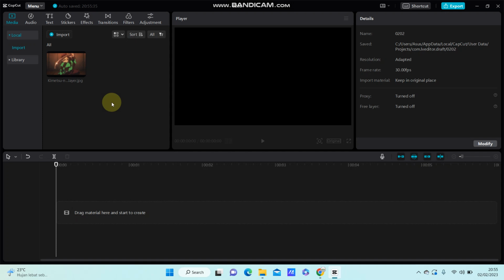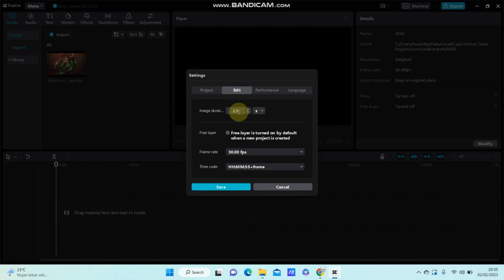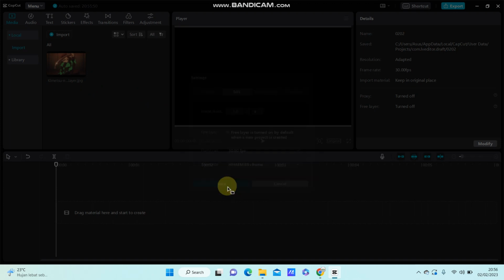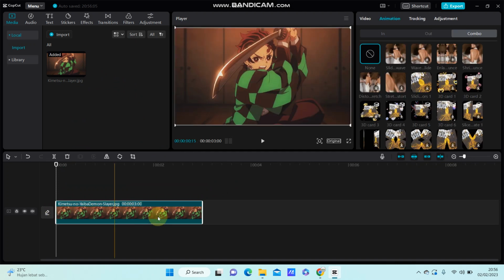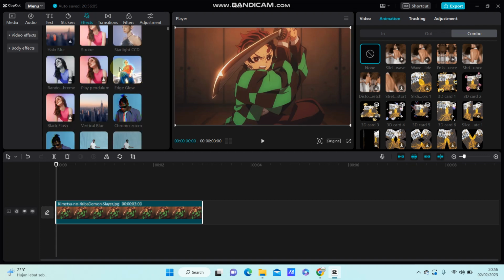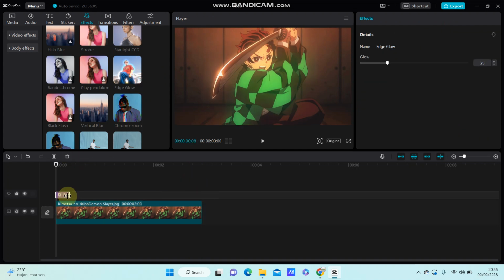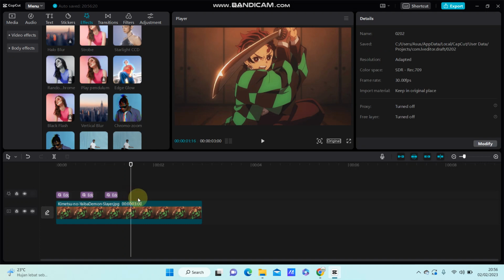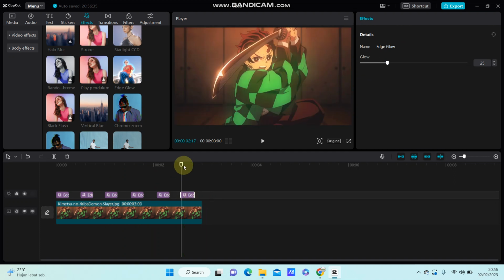Glow Flash Effect Tutorial On CapCut PC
Want to create this video edit in CapCut PC? Here's how you can do that.